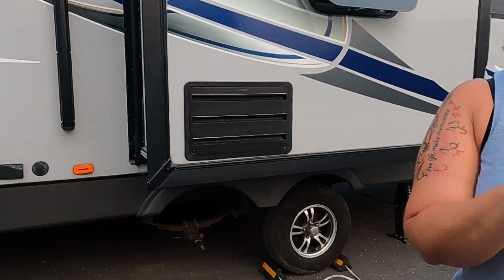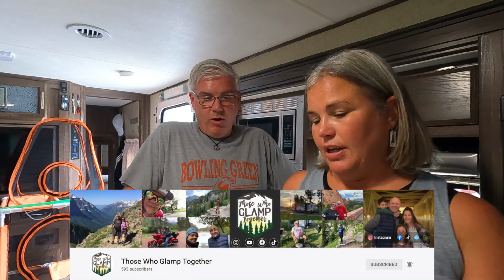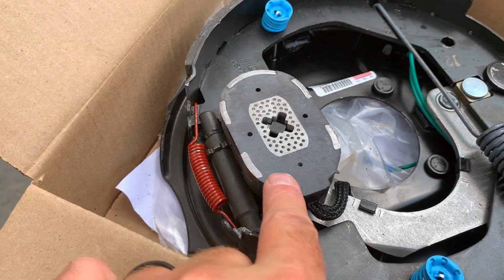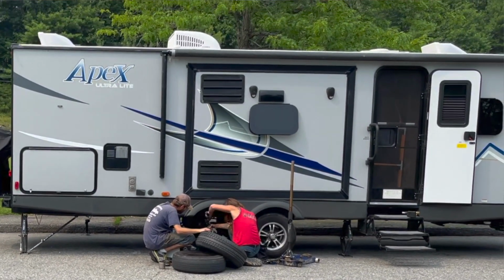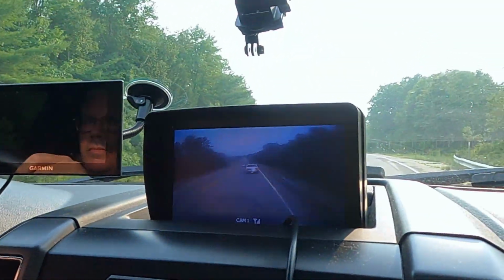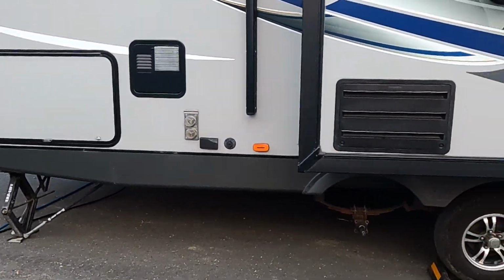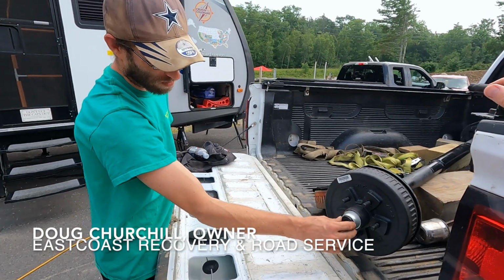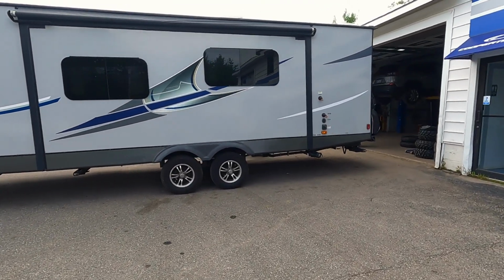RV Tire Failure | Replacing Your RV Wheel Bearings | Near RV Fire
Episode 85: Catastrophic RV Tire Failure

ℹ️ While driving our last stretch of US 1 for this trip, we had a tire failure that almost ended in tragedy. Fortunately, through a little bit of luck, the goodwill of strangers, and a small miracle, we were able to get the parts we needed and get back on the road after only 28 hours. Here is the story…

⚠️ Correction: Late in the video, there is a discussion about Bearing Buddies. Our system is actually a Dexter E-Z Lube system, which requires slightly different maintenance.

👀 Links mentioned in the video:
TireMinder Smart TPMS

🛒 Gear we wish we had. Feel free to gift us any of these items!
📓Help us plan our next adventure ➡️
🎙 Wish you could hear us better, gift this microphone ➡️
🚁 Want to see some cool drone shots of our adventure?
All the products listed on our storefront are items we use and love!

🎼 “Take an Adventure” theme song written and sung by Chelley Seibert

When the World Crashes Down - Alight the Night, Scared of Heights - Loving Caliber, Split Down the Middle - The Wesley Cousins Band

📸 All photos and videos are taken on an iPhone 7, 10XR, 12 Pro Max, or GoPro Hero 9 Black.